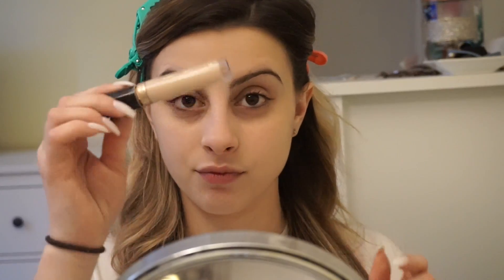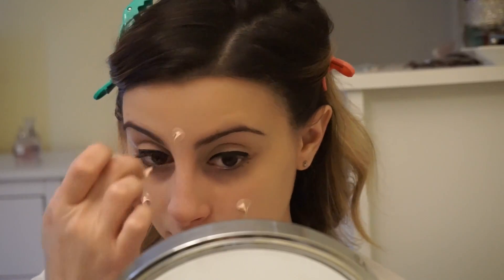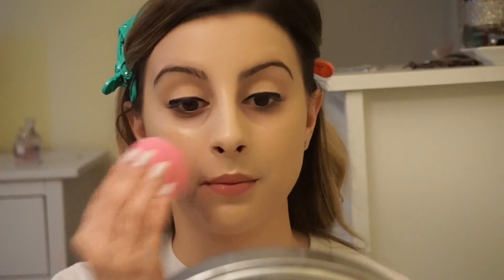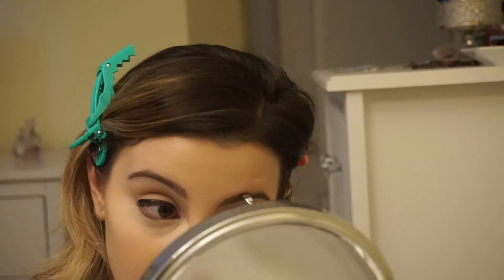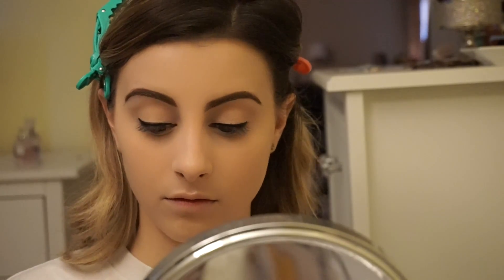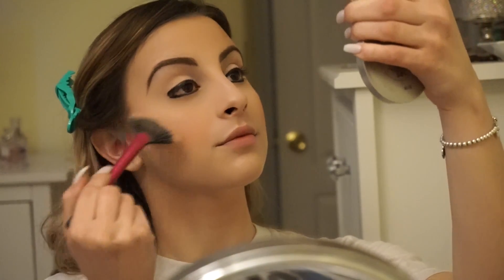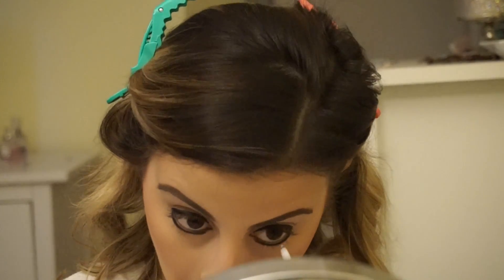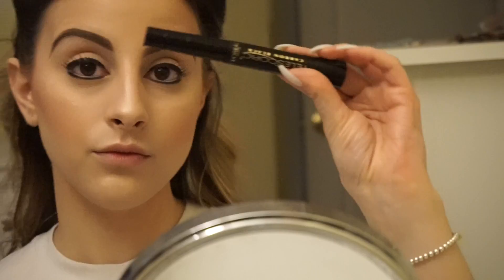MY GO TO LOOK!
EYELINER I USED COLOURPOP CREME GEL LINER IN EXIT!